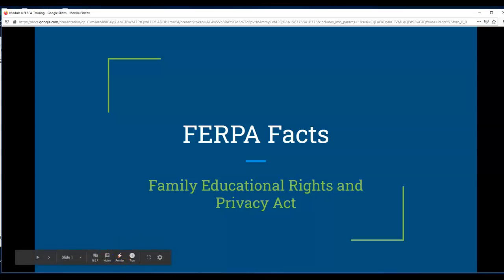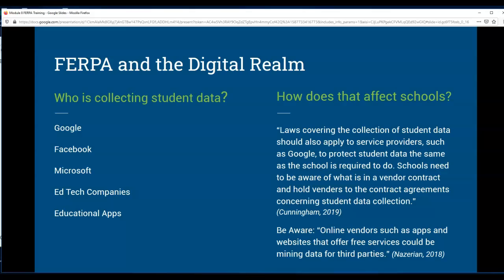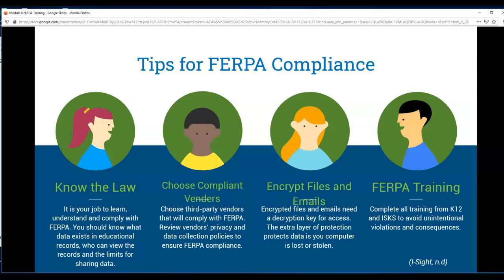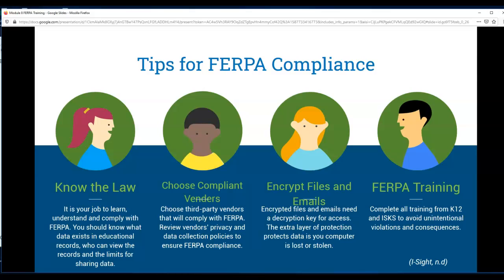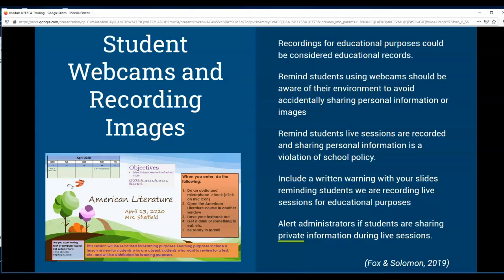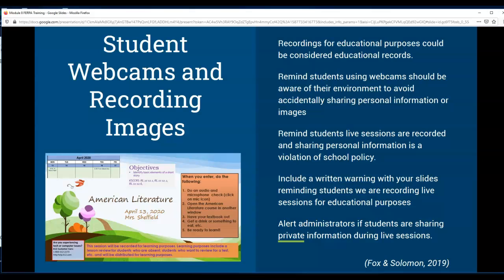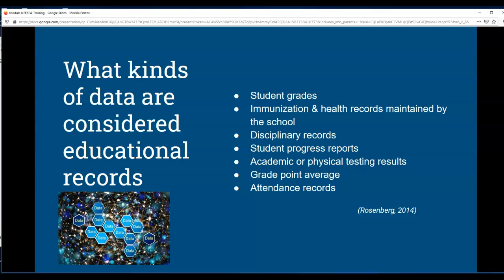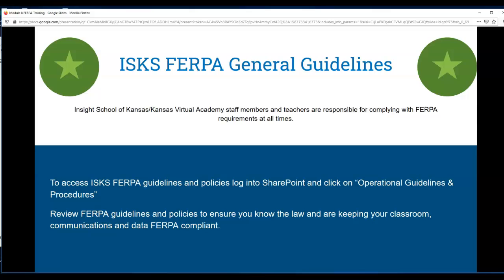Module 8 More on FERPA